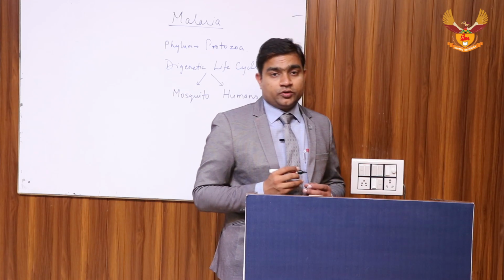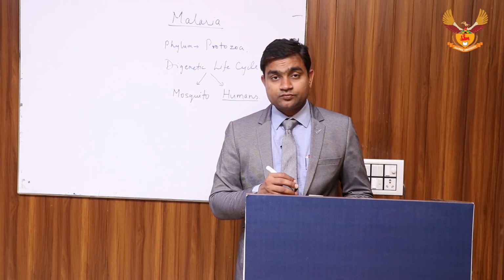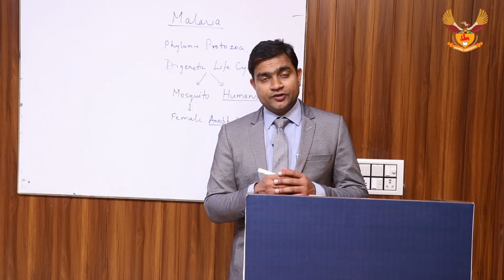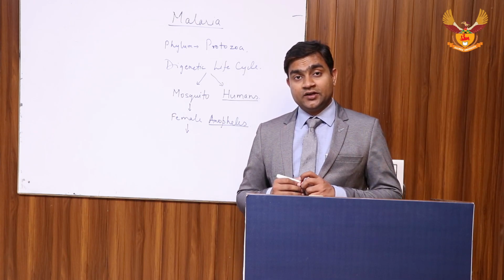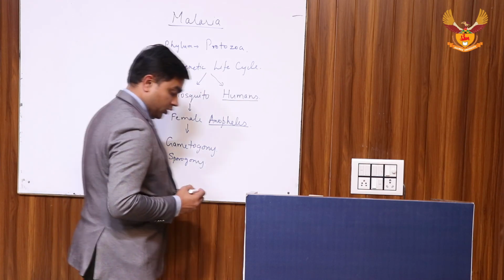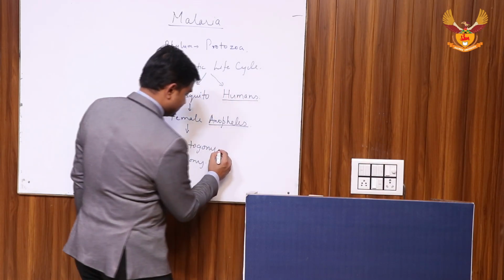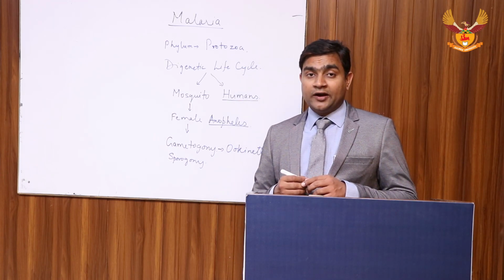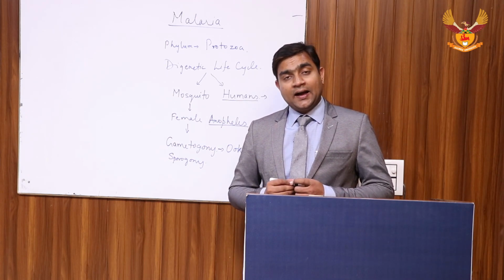Overview of Malaria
This video lecture that provides an overview of Malaria.